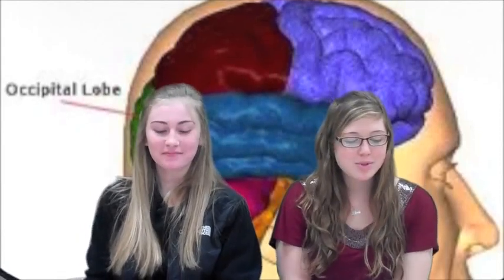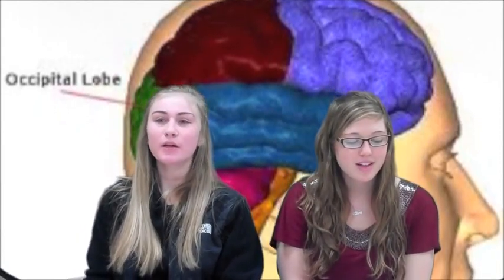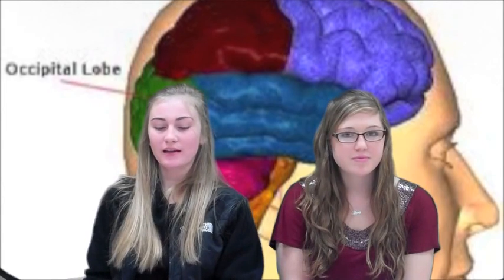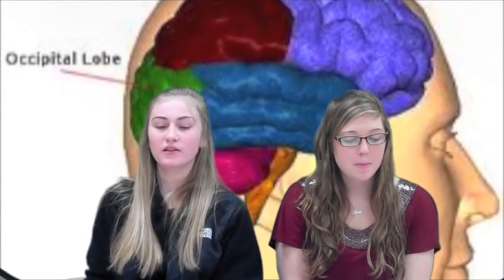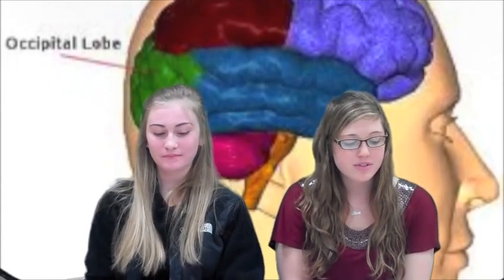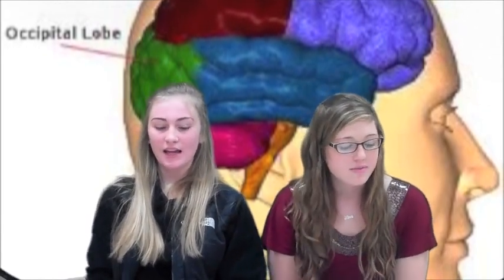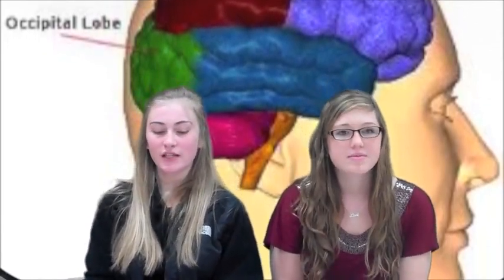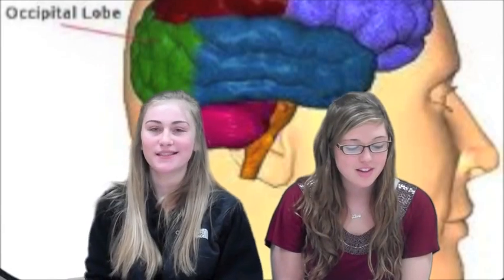C Occipital Lobe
To learn more about the Occipital Lobe, click on the link to our paper: